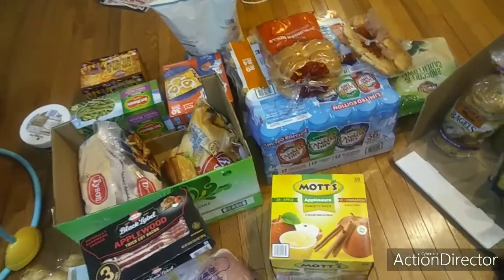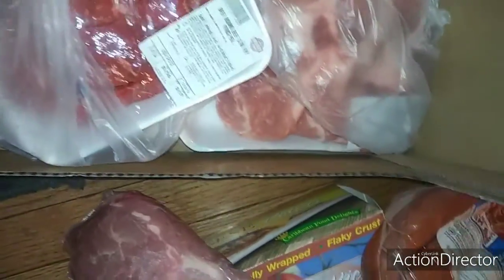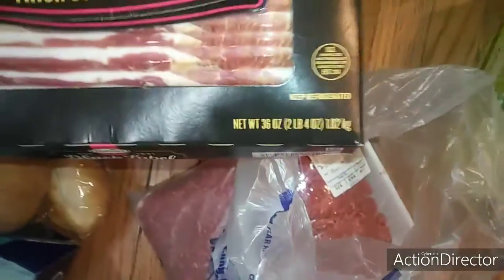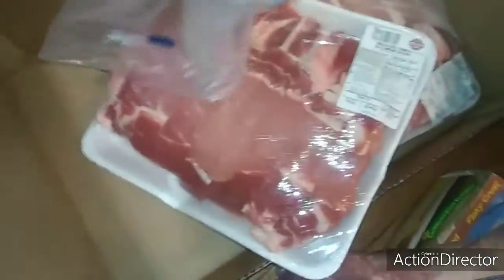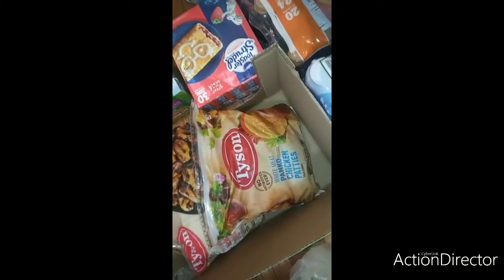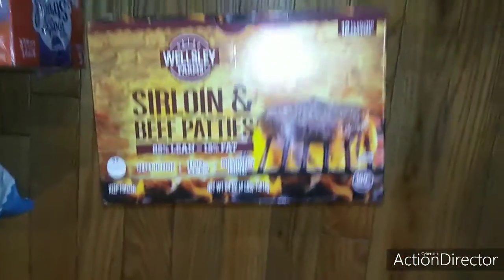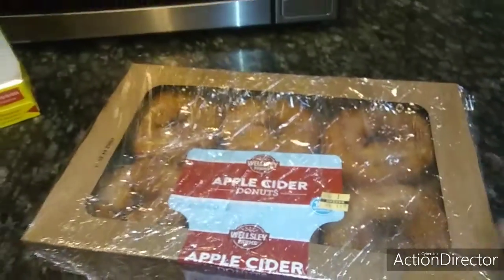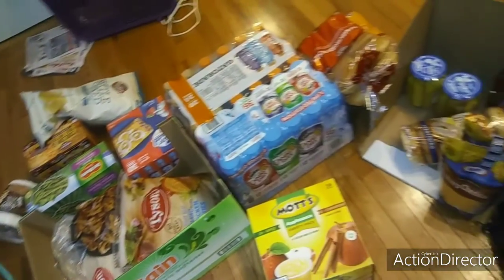🎉VLOGmas Day7🎉|Big Grocery/Shopping Haul